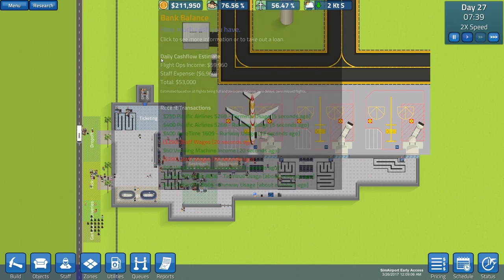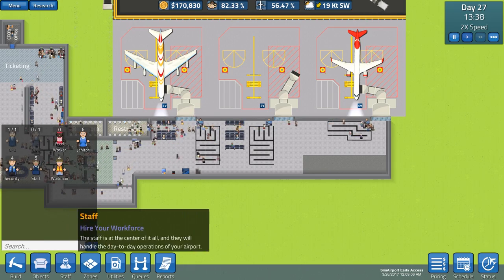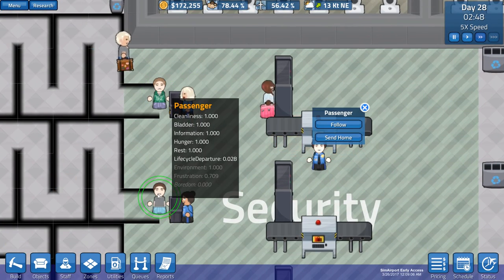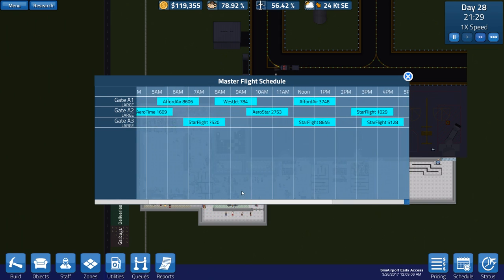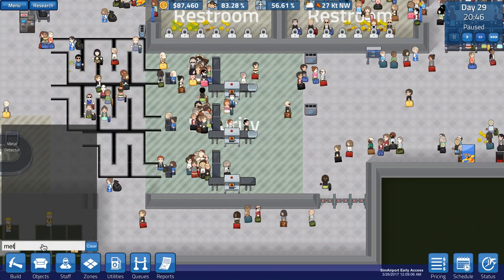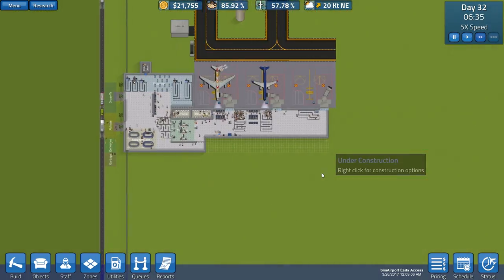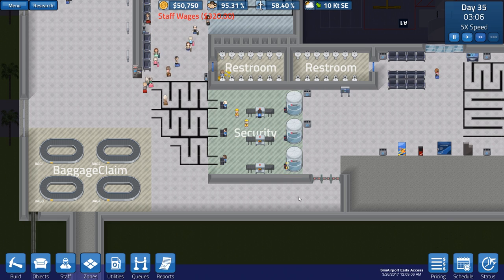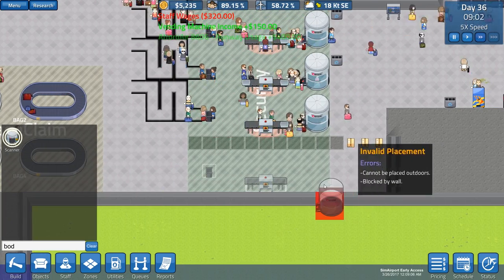Baggage Tunnel! - Sim Airport Gameplay - SimAirport Part 4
Welcome to Sim Aiport! SimAirport is a modern tycoon-style simulation & management game where you design, build, and manage an airport.

Early Access
SimAirport is being released as an Early Access title. The game is not yet finished and there are gameplay aspects that are missing or incomplete, and you may encounter bugs. We plan to be in Early Access for quite a while, most likely 6-12 months or more -- there are a lot of gameplay elements that we'd like to add to the game as well as tons of additional content.